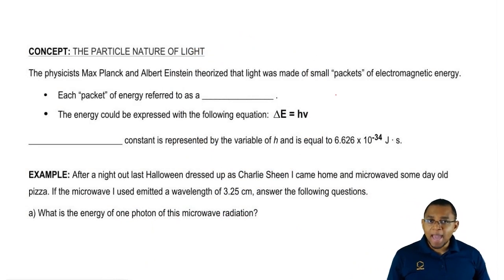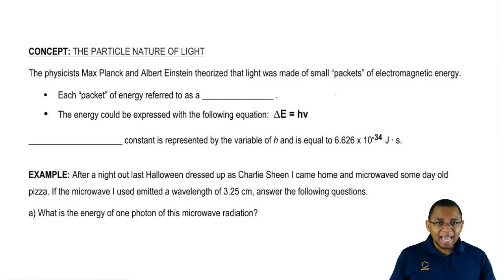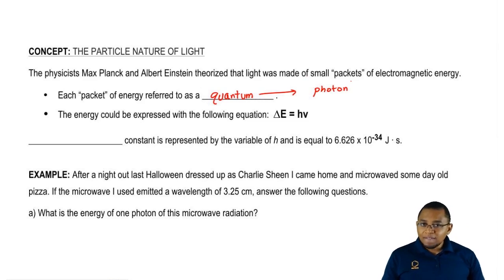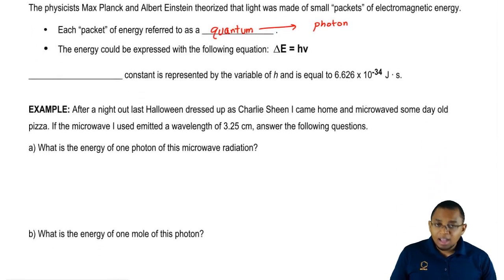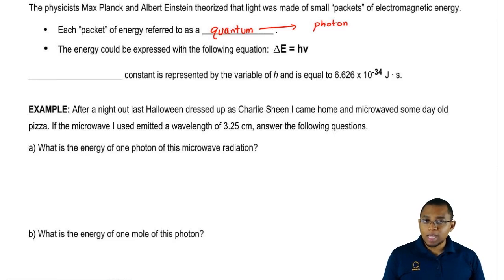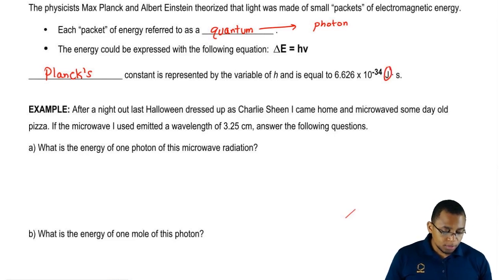Understanding Planck's constant